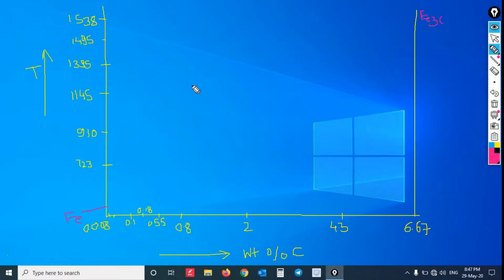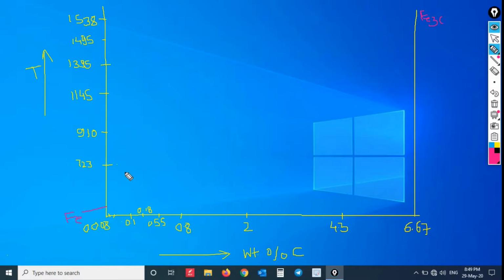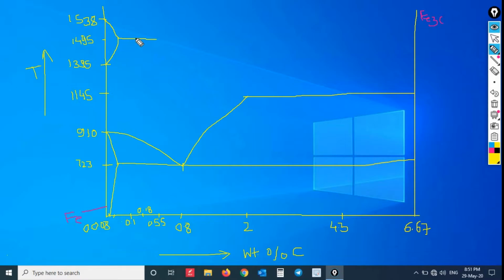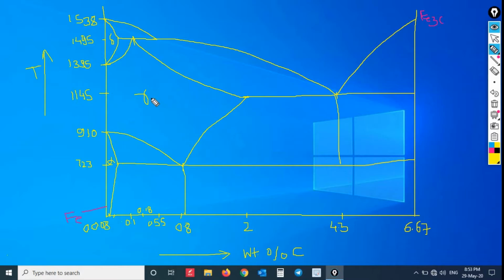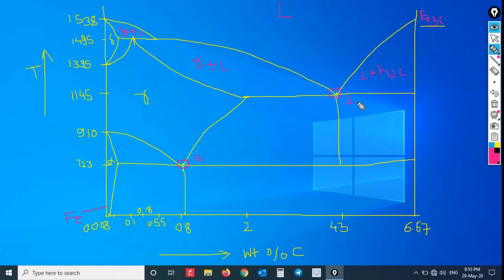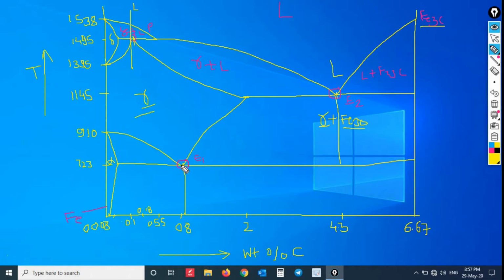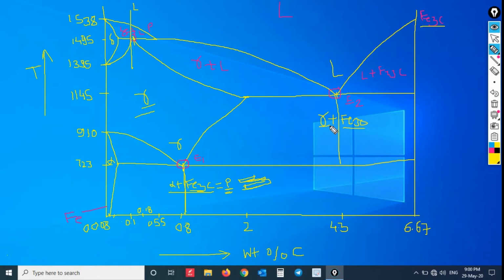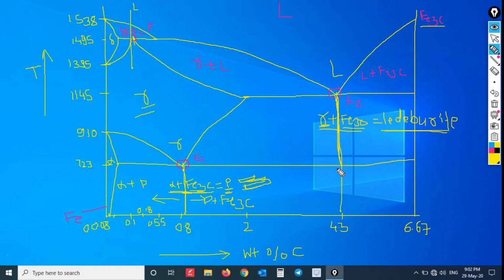IRON CARBIDE DIAGRAM PART- I|Simple and Easy Method|Detailed Explanation.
Simple and Step by Step Method Of Drawing Iron Carbide Diagram
Phases in Iron Carbide Diagram
Invariant Reaction In Iron Carbide Diagram
Concepts in Iron Carbide Diagram